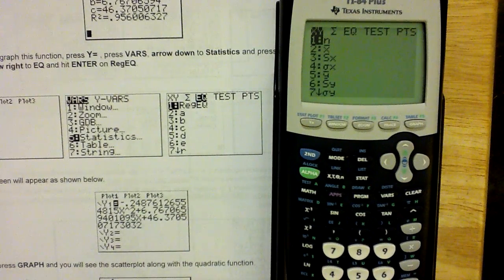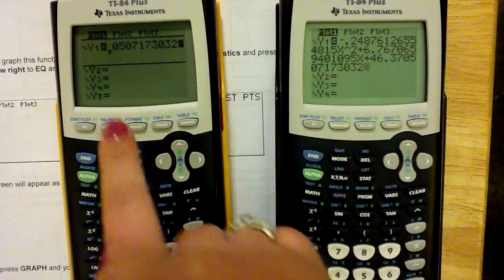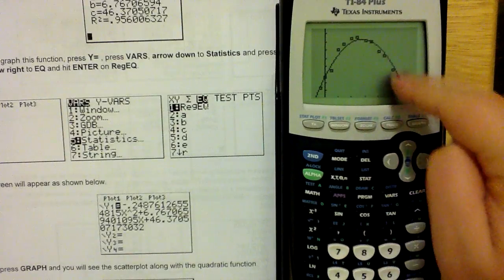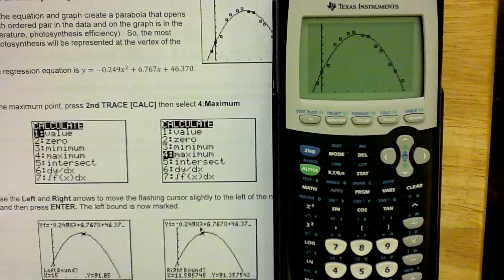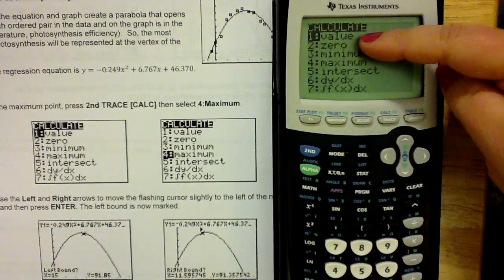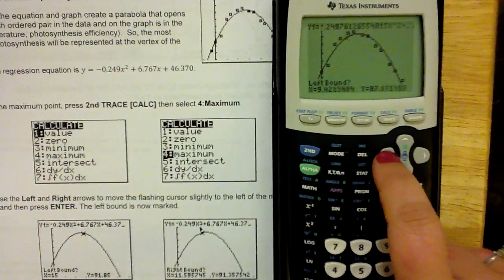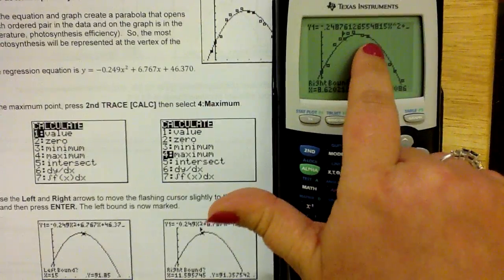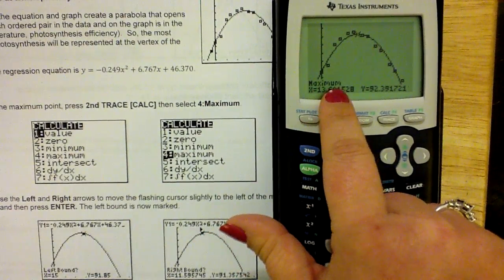Regression Analysis using TI-84